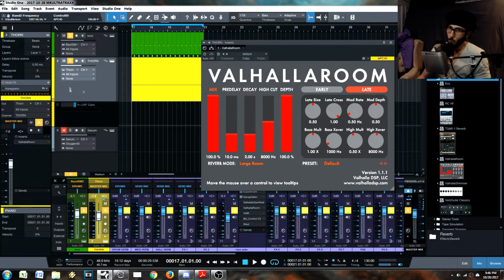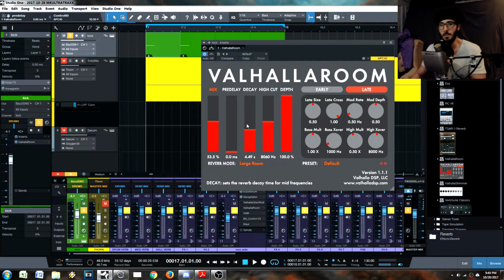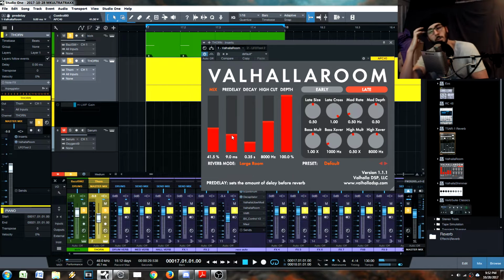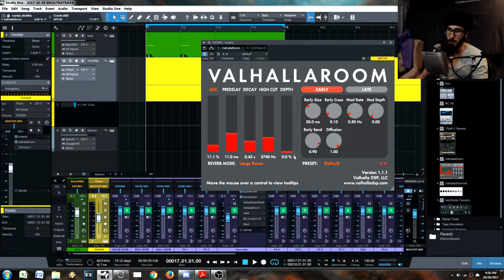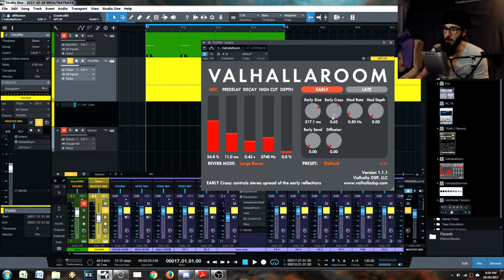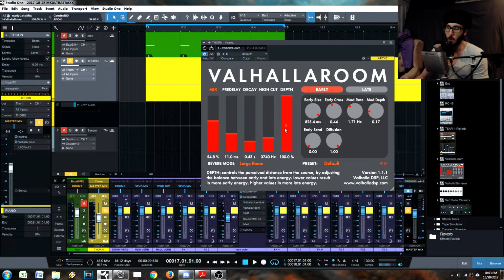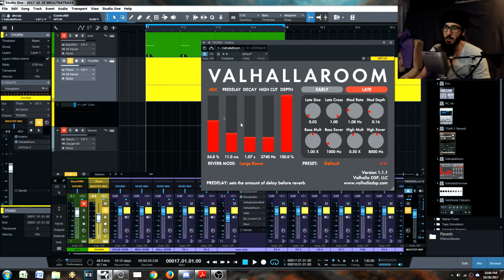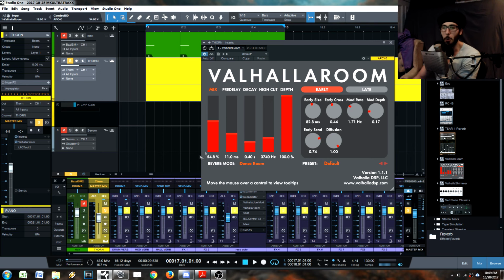Valhalla Room Tutorial | In Depth How to Use Valhalla Reverb Guide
In this Valhalla Room tutorial I'll show you simple tricks that will allow you to use valhalla room properly in your mixes.

This reverb has one of the simplest interfaces out there and throughout this valhalla room reverb tutorial I'll show you quick tricks for easily using reverb in your music.

The most important controls in valhalla room are by far Mix, Decay, Hi Cut and Size.

And so throughout this valhalla room tutorial we'll be talking about the various parameters and how to tweak valhallaroom reverb so it sounds the best in your track.

Watch the tutorial to learn more.